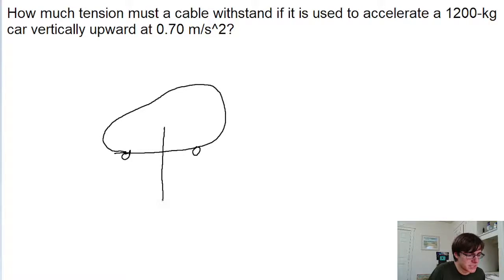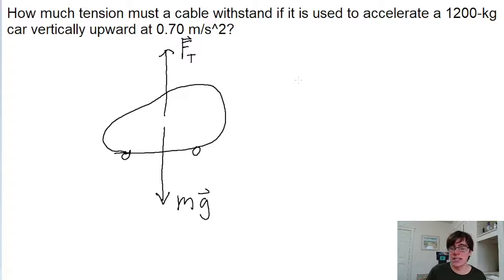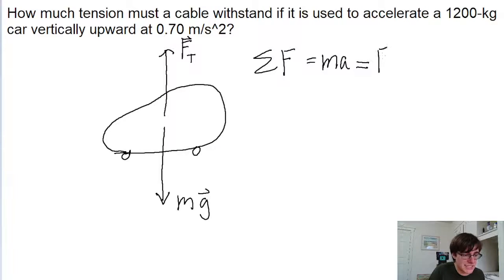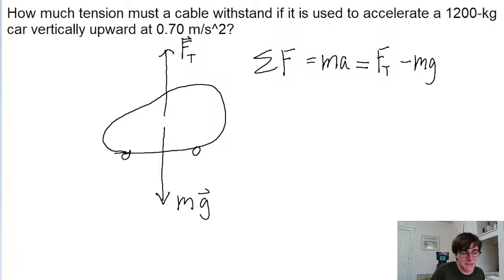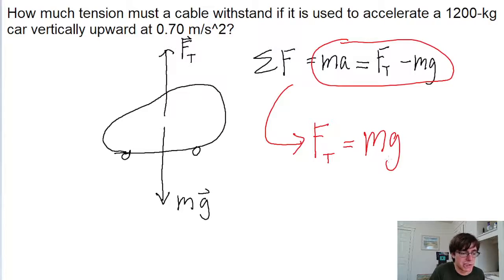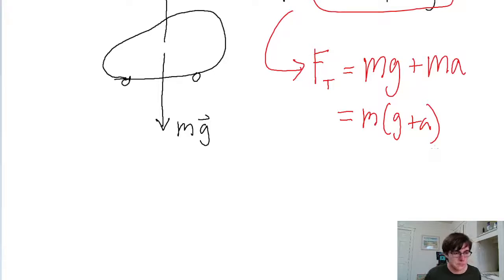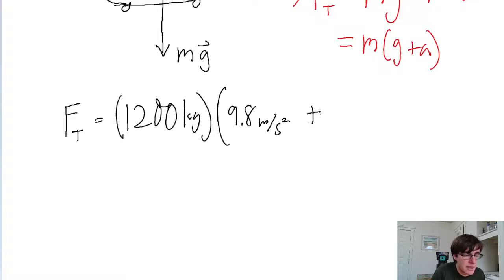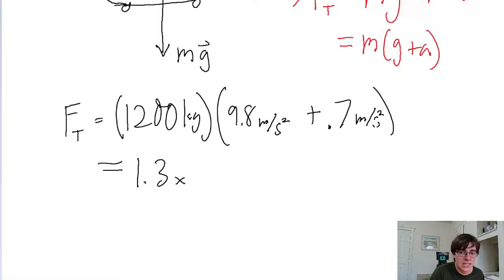How much tension must a cable withstand if it is used to accelerate a 1200-kg car vertically upward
How much tension must a cable withstand if it is used to accelerate a 1200-kg car vertically upward at 0.70 m/s^2?